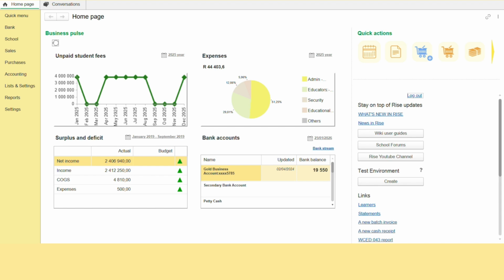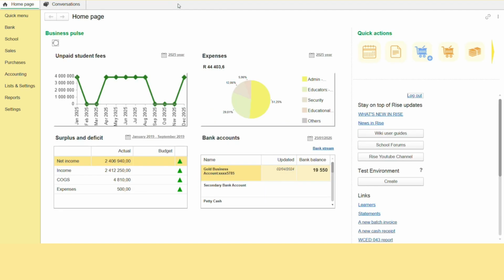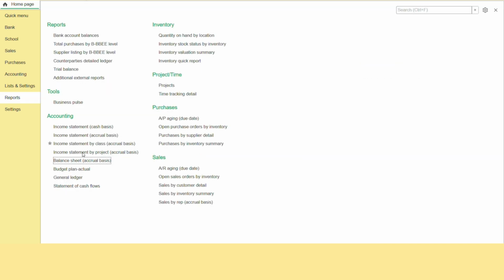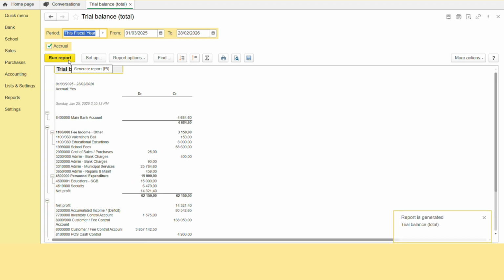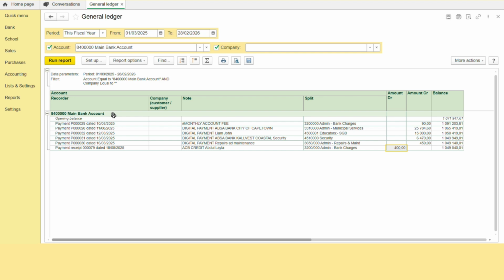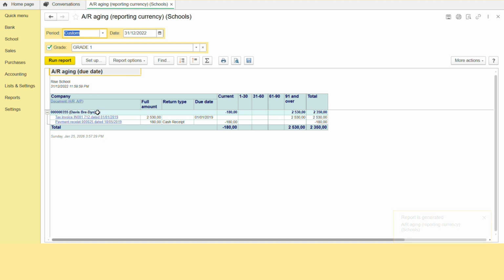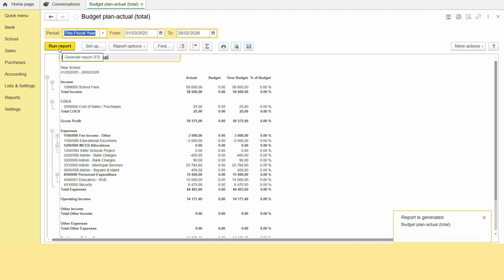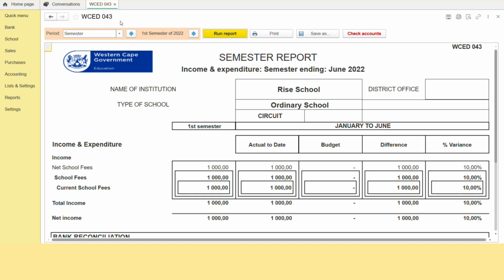Financial Reports Overview